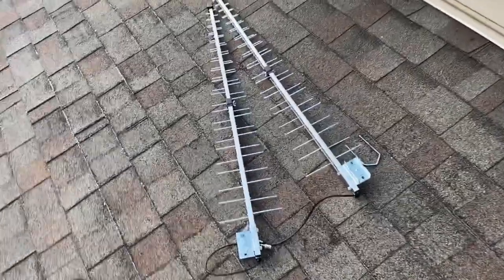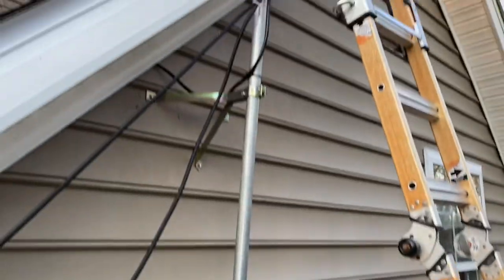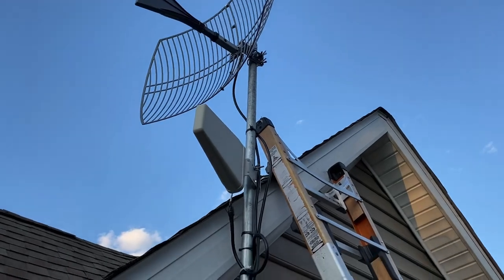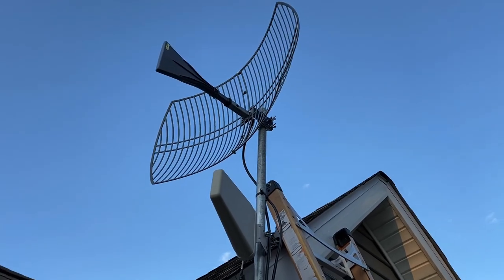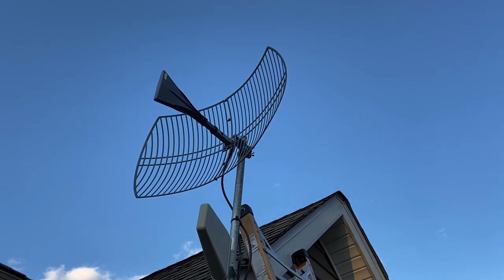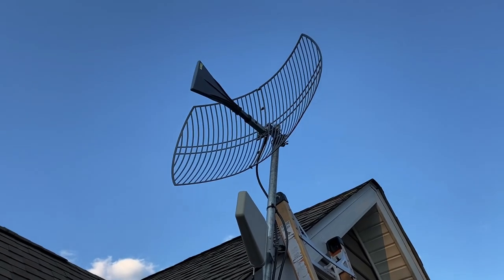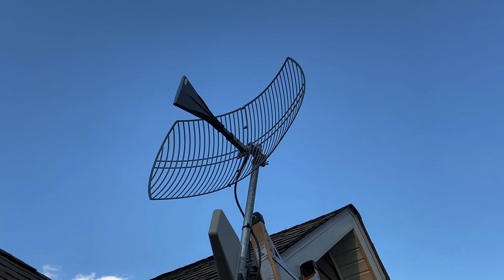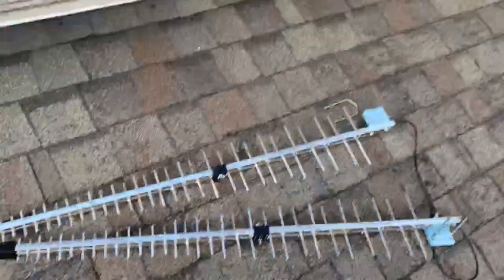Fastest internet rural solution change out LDPA Vs Parabolic Grid??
Testing..CHANGE IS GOOD!